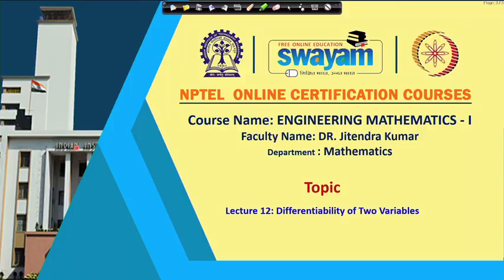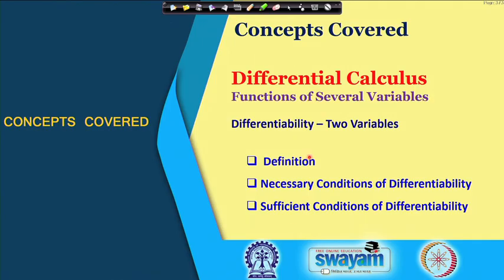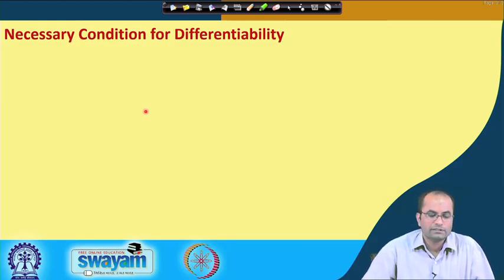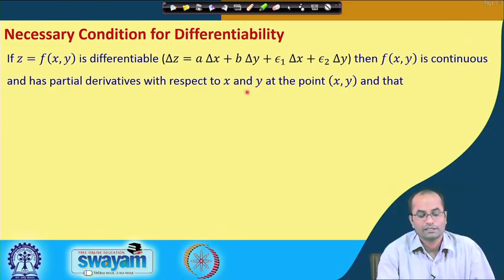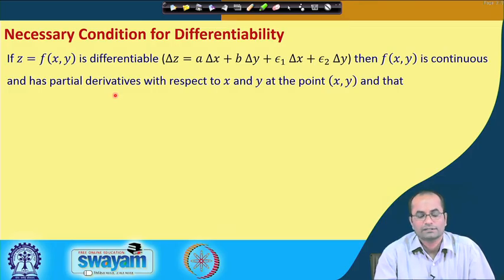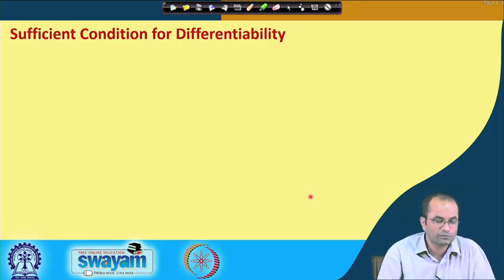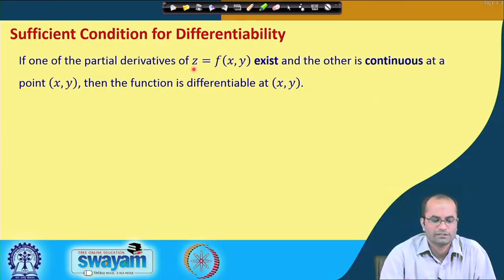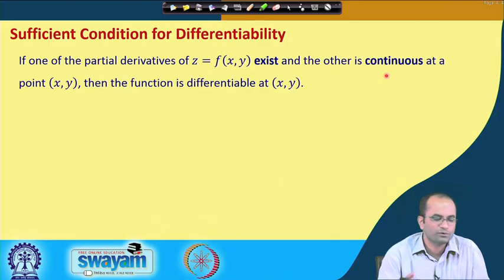Lecture 12 : Differentiability of Functions of Two Variables